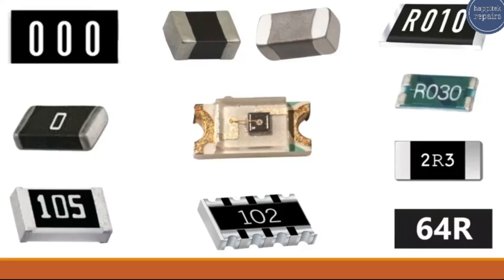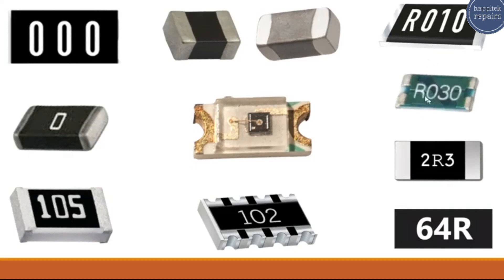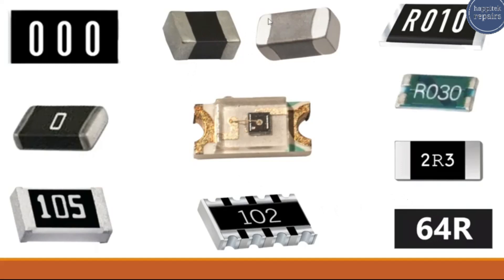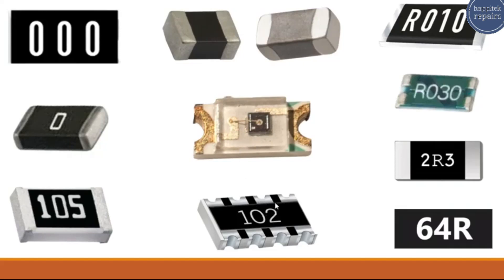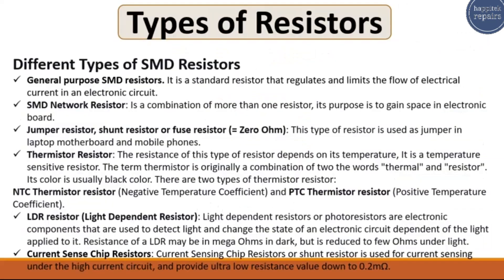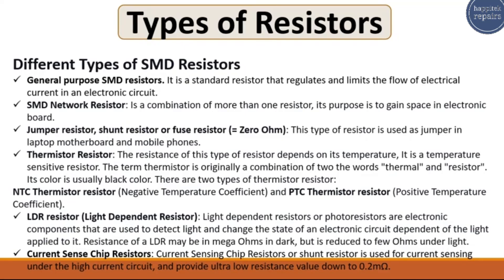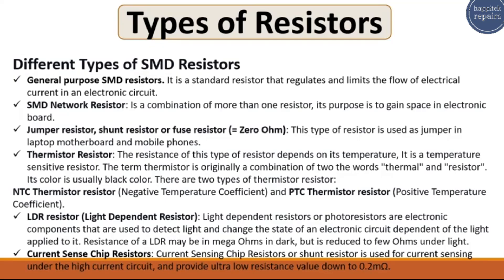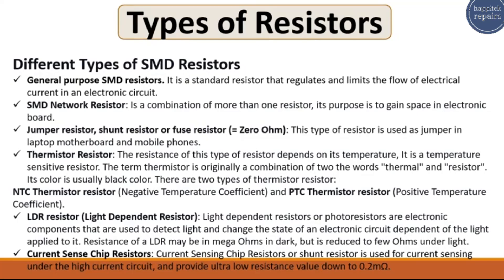Types of SMD resistors explained, SMD resistor coding